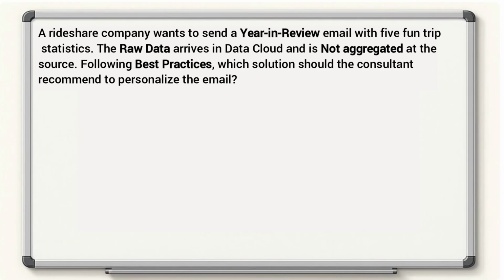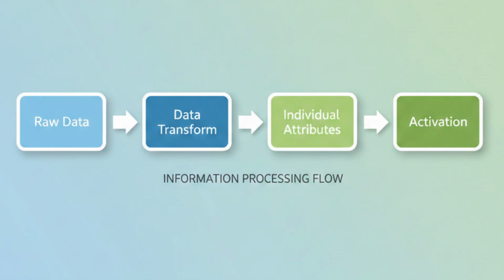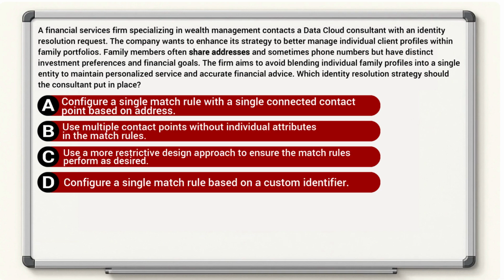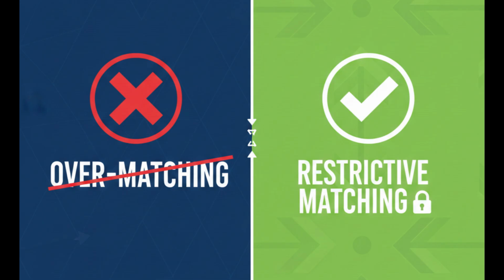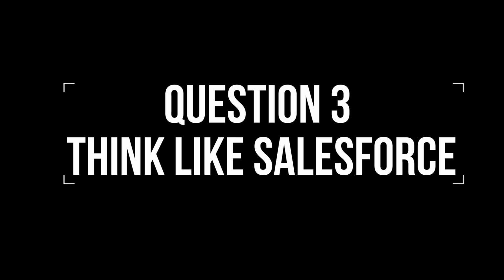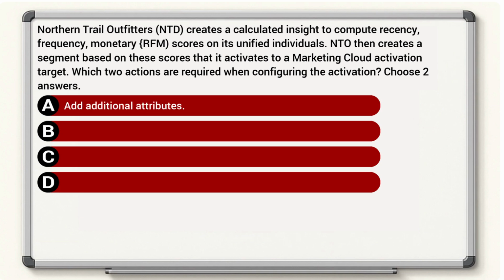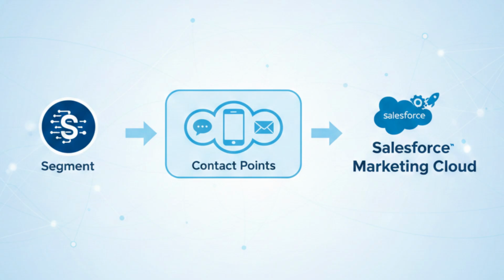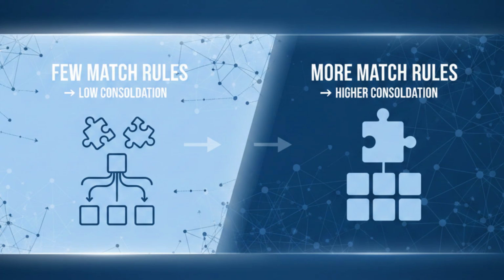Salesforce Asks These Questions in the Data Cloud Consultant Data-Con-101 Exam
Preparing for the Salesforce Certified Data Cloud Consultant exam? This video breaks down what and how Salesforce actually asks Data-Con-101 exam questions using realistic, exam-style Salesforce Data Cloud Consultant practice questions with clear explanations.

The Salesforce Data-Con-101 exam is scenario-based, filled with answers that sound right, but only one that follows Salesforce best practices. In this video, you’ll learn how to think the way Salesforce expects not just how to memorize features.

✅ What you’ll learn in this video:

i) What and How Salesforce frames Data-Con-101 exam questions
ii) Common patterns and traps in  Salesforce Data Cloud Consultant
iii) How to choose the best-practice answer

Key topics like:

Data Transforms vs Calculated Insights
Identity Resolution strategies
Ethical data handling
Activations to Marketing Cloud
Consolidation rate logic

00:36 – Question 1: Data Transforms for Email Personalization
01:29 – Question 2: Identity Resolution for Family Portfolios
02:31 – Question 3: Ethics & Sensitive Customer Data
03:03 – Question 4: Activations to Marketing Cloud
03:44 – Question 5: Increasing Consolidation Rate

🎯 These are exam-style Salesforce Data Cloud Consultant practice questions, designed to help you understand Salesforce logic.

👉 For more Salesforce Data-Con-101 practice questions with detailed explanations, visit CertBoosters website Now!